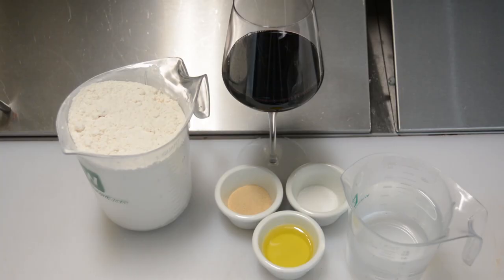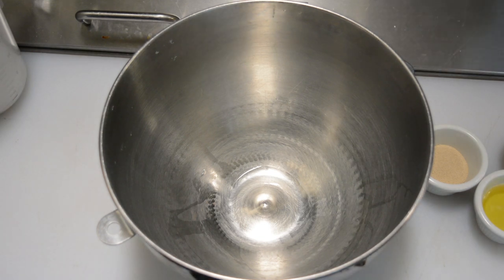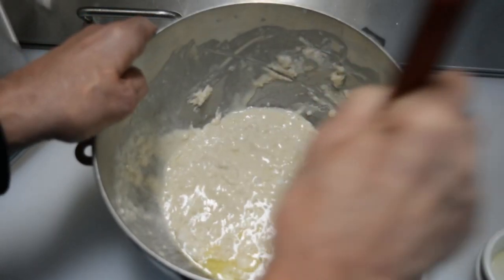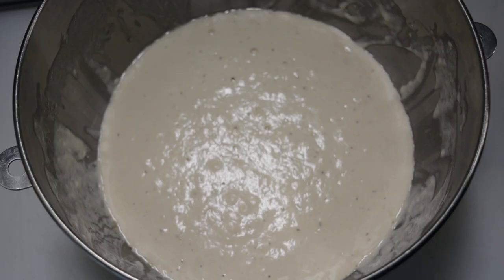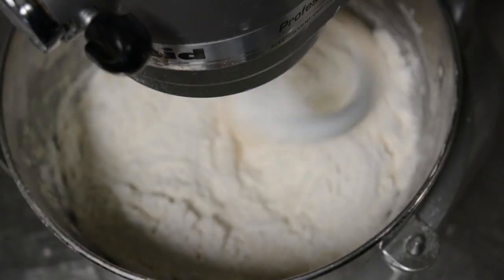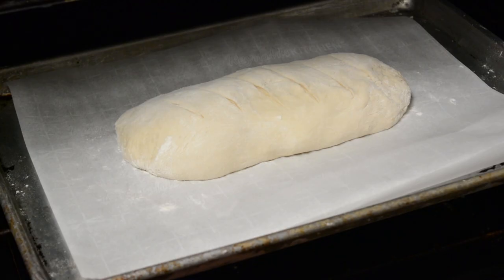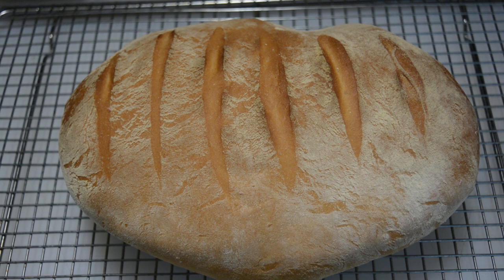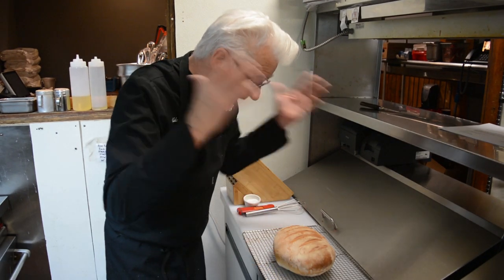How to make Easy Rustic Bread with John Beilfuss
John Beilfuss, Executive Chef of Lula's Louisiana Cookhouse, shares an easy Rustic Bread recipe while sheltering in place!